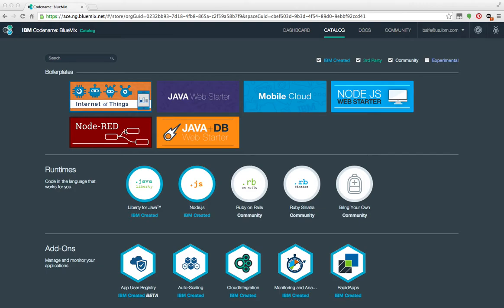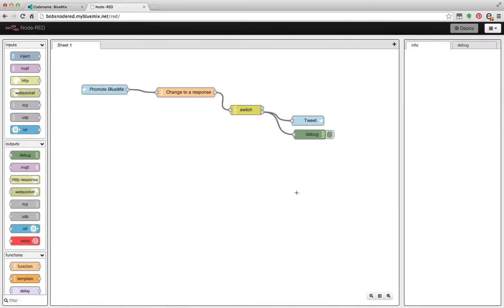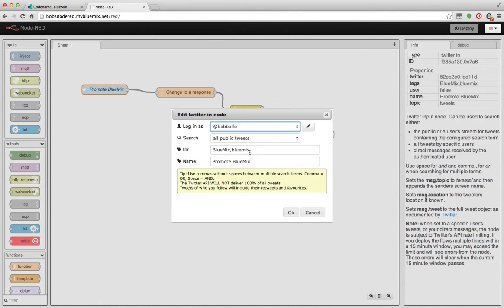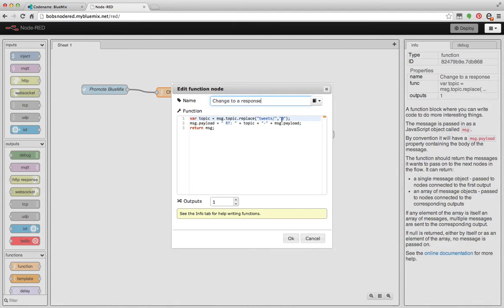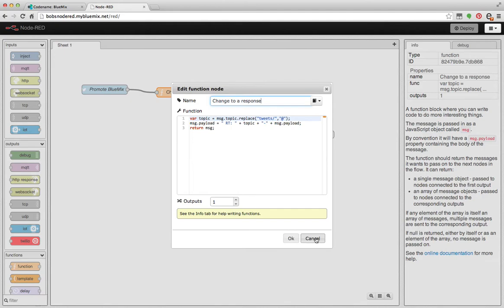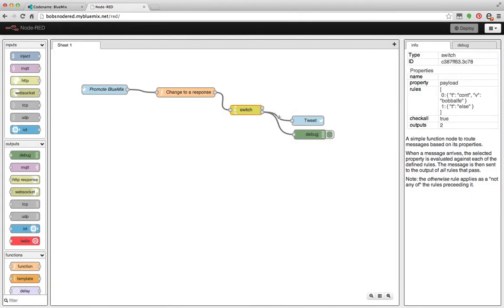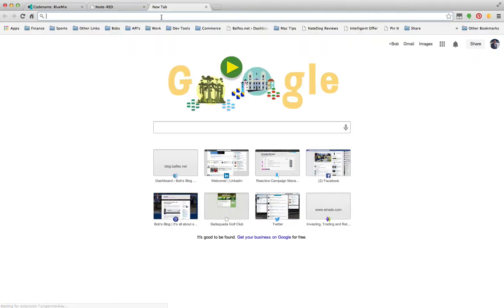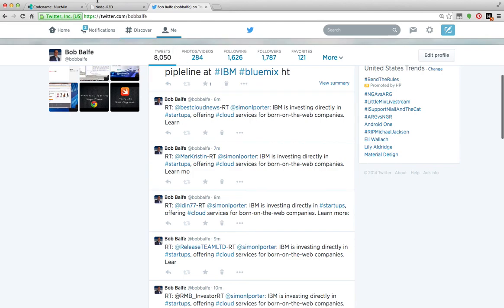BlueMix - Using NodeRED to Retweet specific topics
Although this could be considered "cheating" in the social world and I certainly do not condone automated social behavior, I do think NodeRED on BlueMix is very cool and easy to use and this is a fast, simple and effective way to promote a given topic on Twitter.